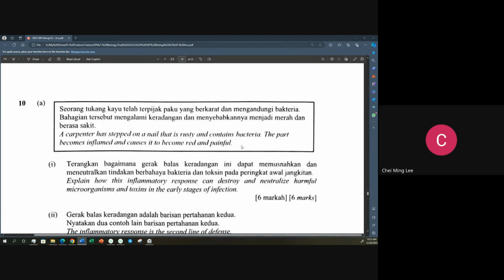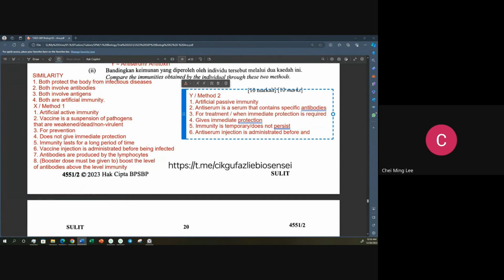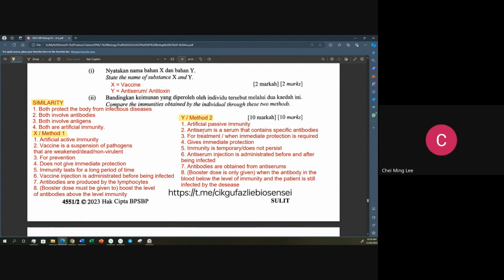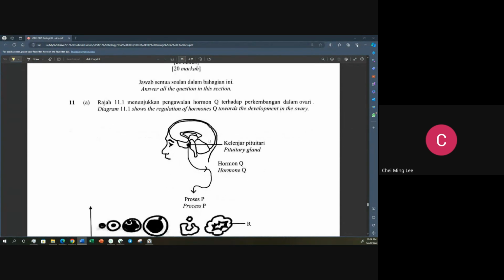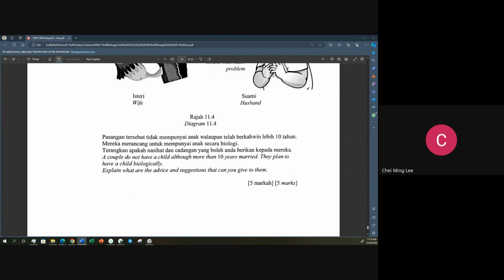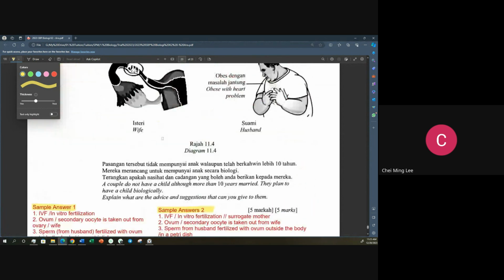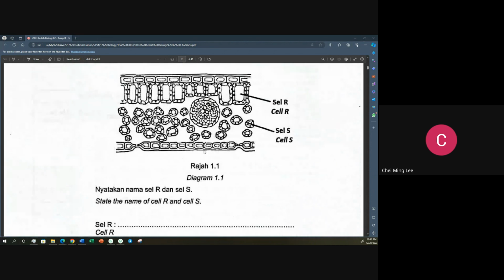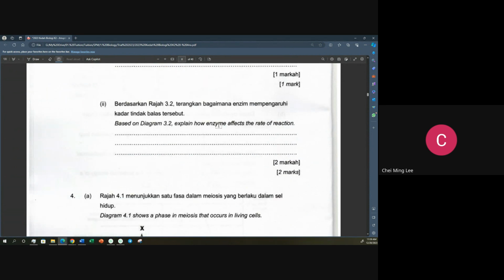bio replacement 2023 12 28 10 23 GMT+8